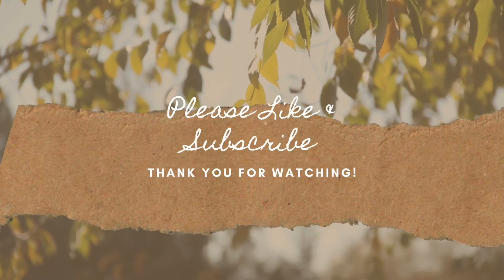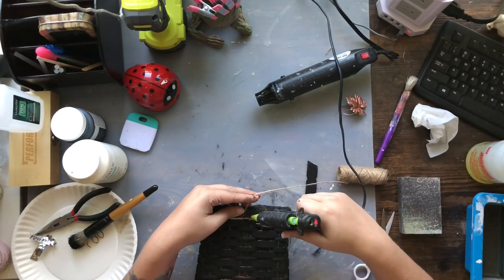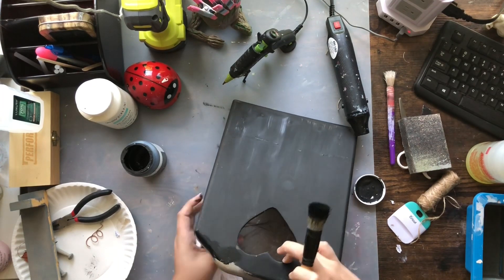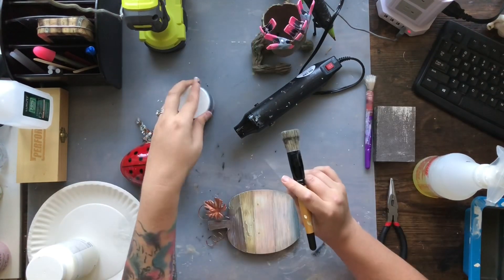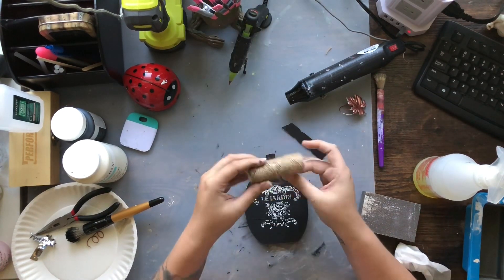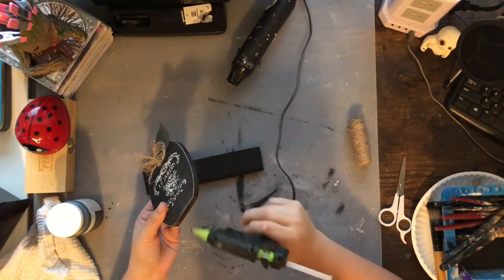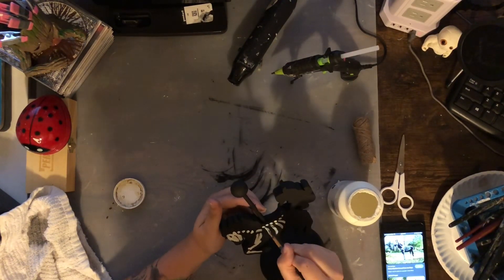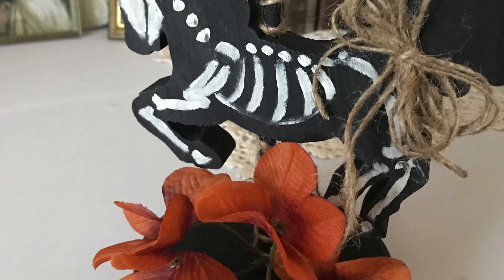Shabby Chic Fall Thrift Flips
Hey my beautiful Nerdy Family! Today I have a few ideas using thrifting items and turning them into some cool Shabby chic pieces for your home for this upcoming Fall and Halloween season. I really hope you enjoy!

 As always thanks so much for dropping by!!!

 If you are new here WELCOME!! I hope you stick around, and if you could do me a favor and hit that like button below, as well as subscribe to the Nerd Family I would greatly appreciate you!!

Be sure to check out my friends videos below for some more inspiration on thrift flips, and see how we all were challenged with some interesting thrift finds to flip.

The BEST way, in all honesty friends, is to just let those commercials play. I know no one enjoys commercials, but those are truly the way to help support what I do. I will NEVER ask you to send me money, gifts, or to contribute in anyway, because I do this out of the love of doing this and meeting all of you. If you WANT to ever do any of these things, commercial watching or checking out the links below are options for you.